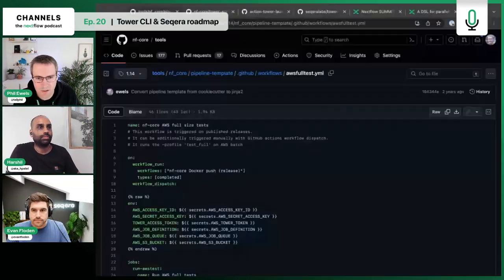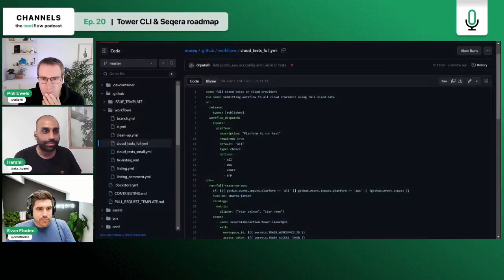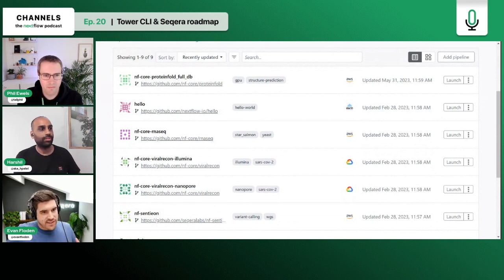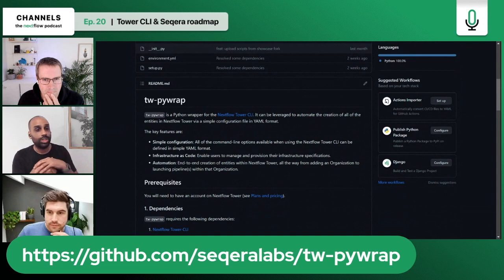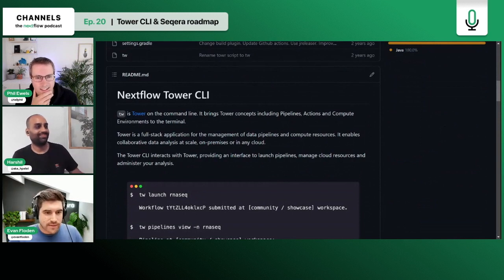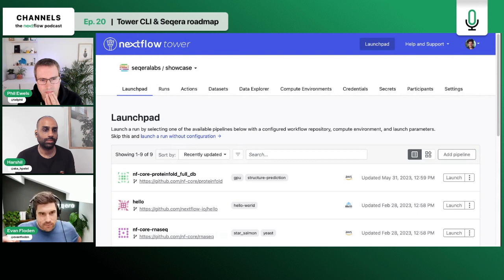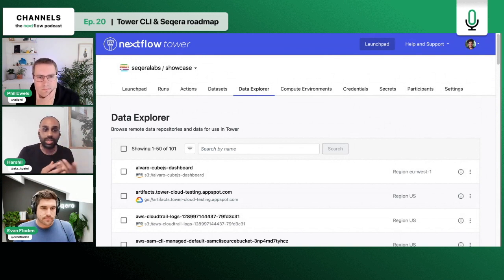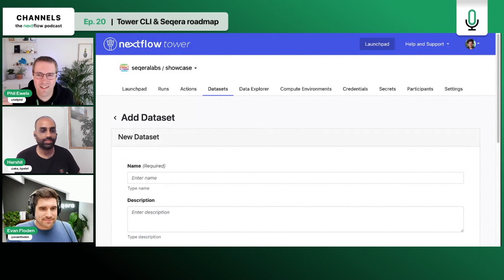Episode 20: Reproducible runtimes with the Tower CLI; new data tools on the Seqera roadmap.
In this episode of the Channels podcast we have Evan Floden ( @seqeralabs   CEO) and Harshil Patel (head of scientific development at  @seqeralabs  ) on the show! We talk about:

0:00 - Introduction
1:42 - History of automated testing in nf-core
4:10 - Using Tower CLI with GitHub actions in nf-core
5:09 - Coverage of full-size tests in nf-core
8:00 - Nextflow Tower "pipeline showcase" automation
14:18 - Python library for Tower automation (tw-pywrap)
18:23 - Seqera roadmap: pipeline detail view and run linking
22:06 - Nextflow Tower - Data Explorer
28:01 - Nextflow Tower - Datasets
31:55 - Upcoming events
35:15 - Wrap up